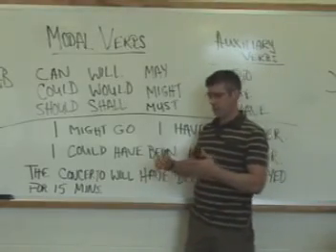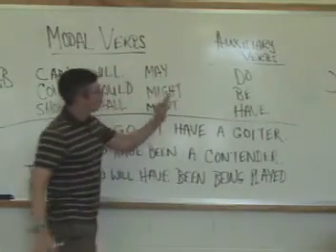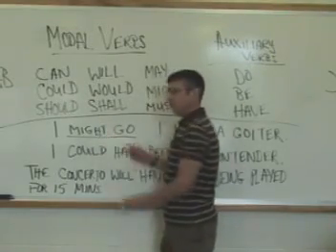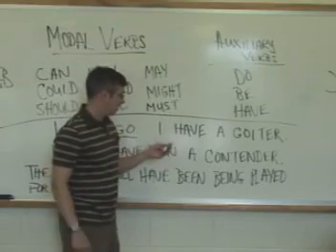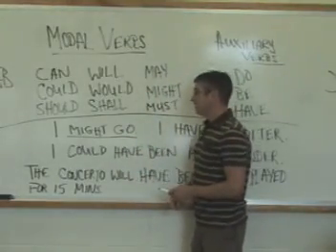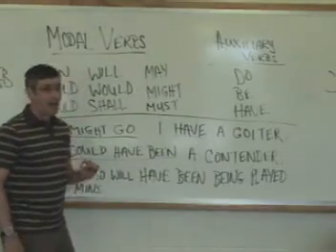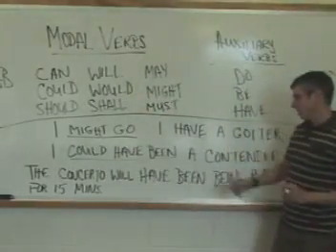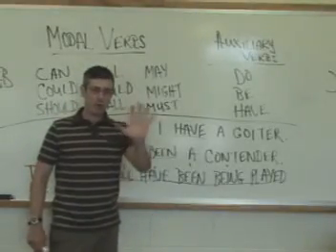2. Modal Verbs and Auxiliary Verbs. English Grammar Lesson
Yossarian the Grammarian provides a quick review of modals and auxiliaries, and shows you how many words long a verb can be. English grammar and English language.